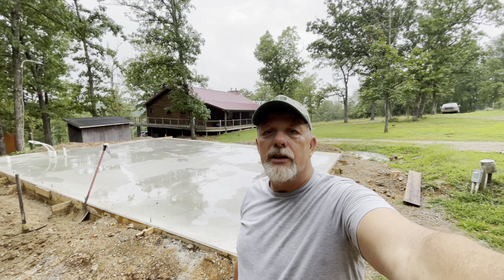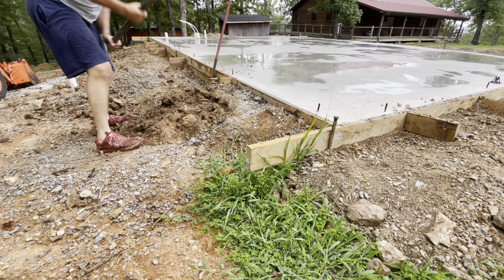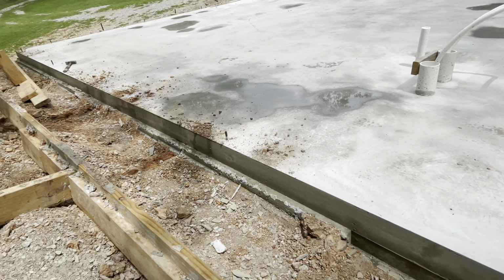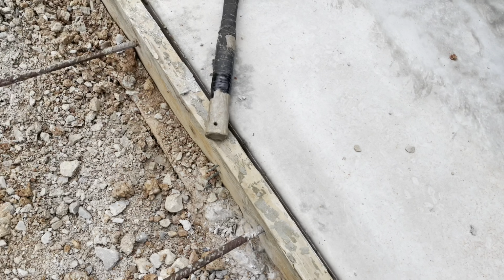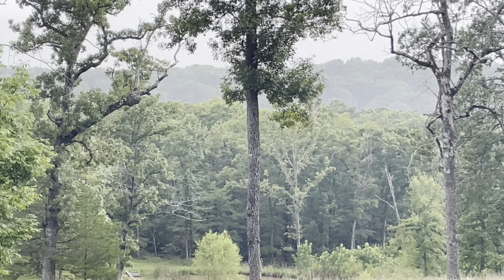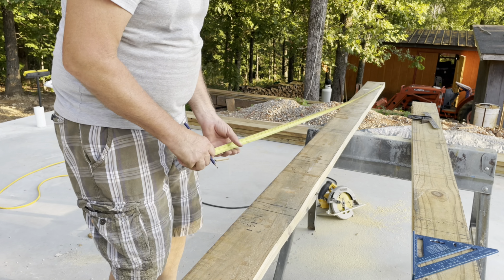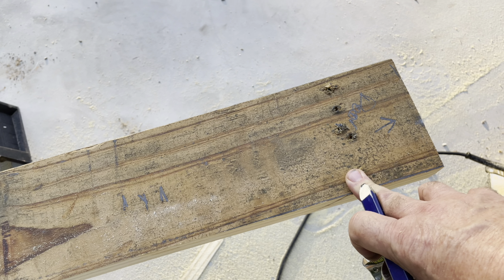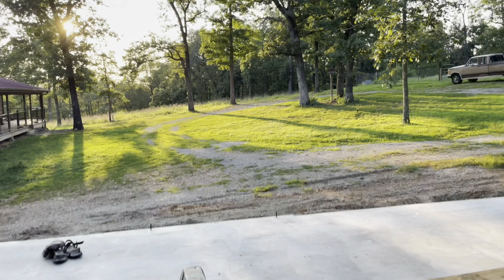Building a Garage for the Homestead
In this episode we will strip the forms level the ground around the pad and start laying out the walls.